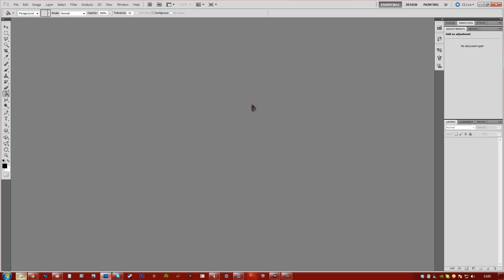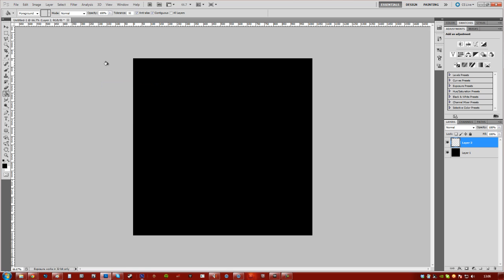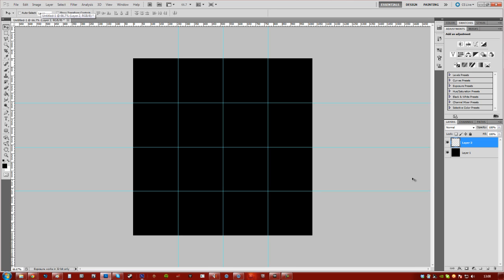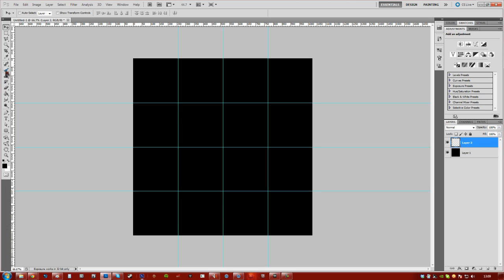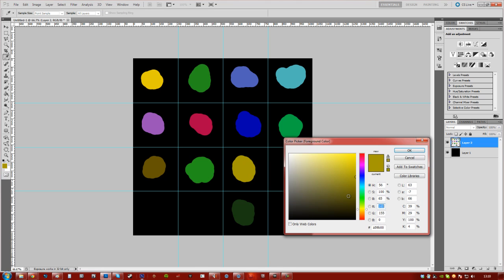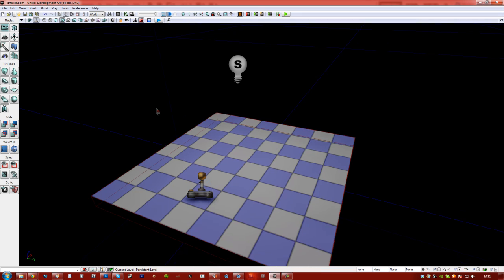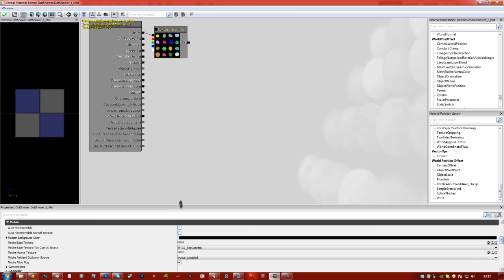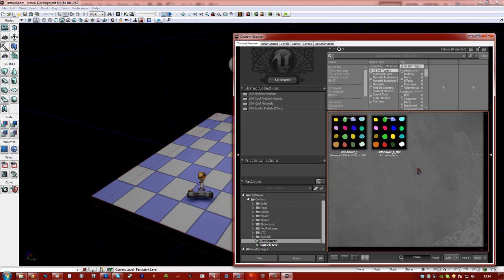Making particles for UDK (iOS) Part 1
In this mini-series you will learn how to create and use particles for iOS in the UDK.